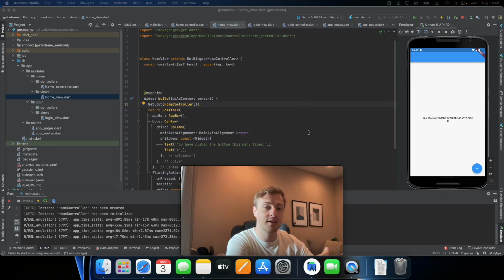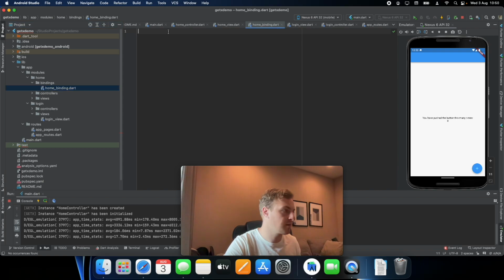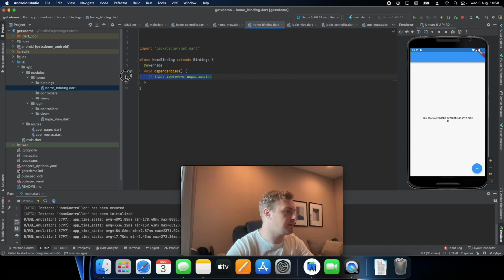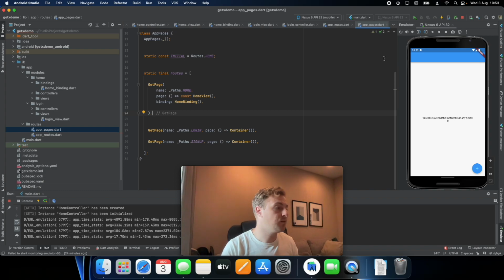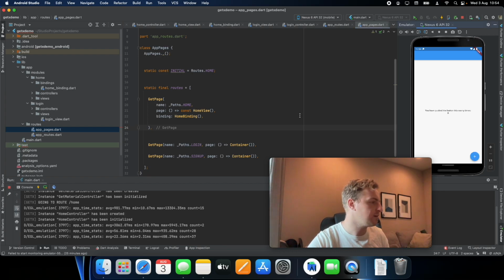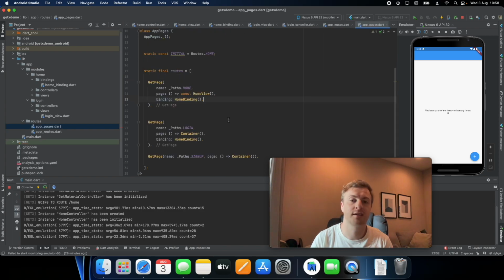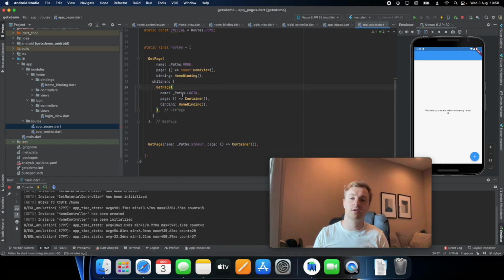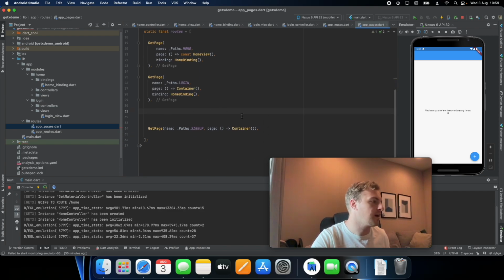Flutter GetX for Beginners | Bindings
The Binding class is a class that will decouple dependency injection, while "binding" routes to the state manager and dependency manager. This allows Get to know which screen is being displayed when a particular controller is used and to know where and how to dispose of it.